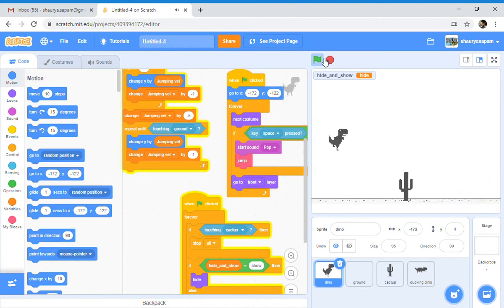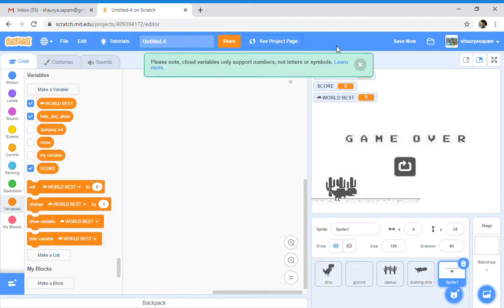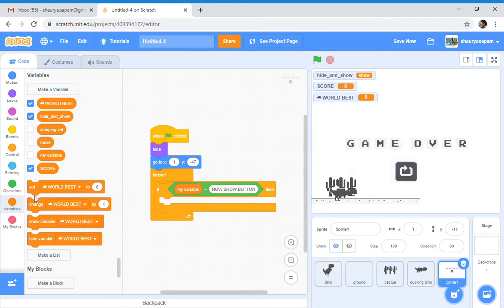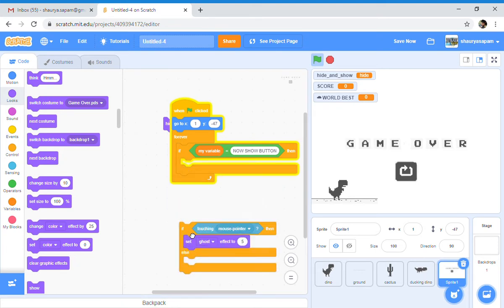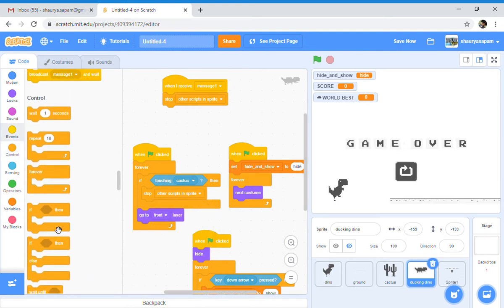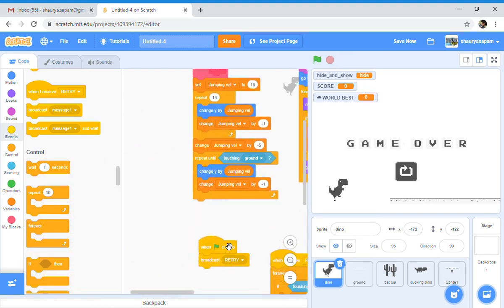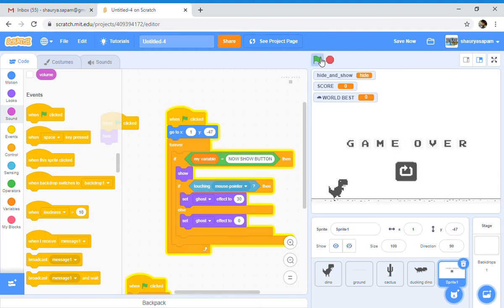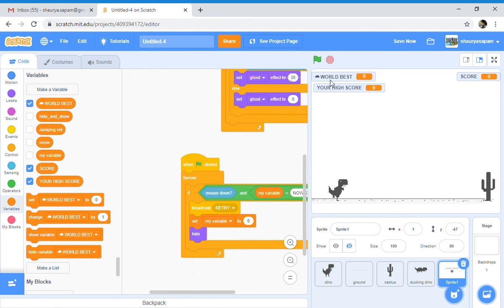how to make a dino t rex game in scratch part 6